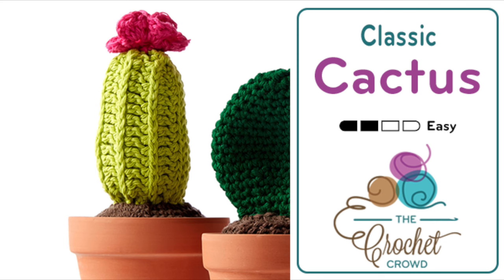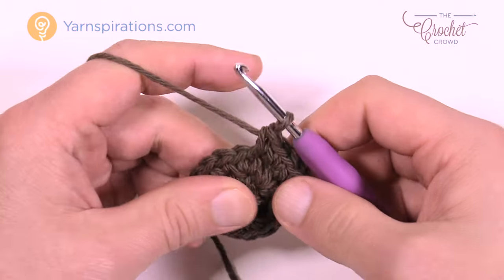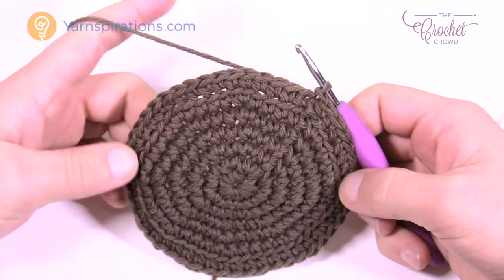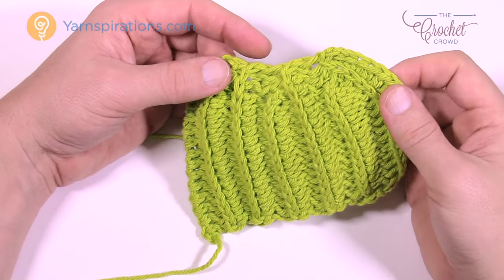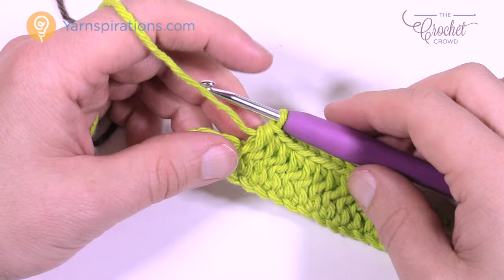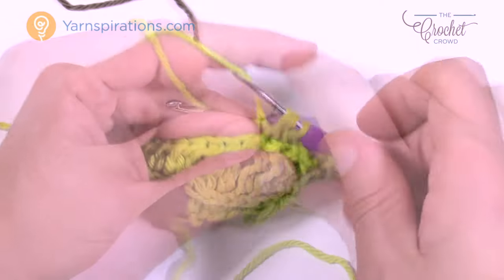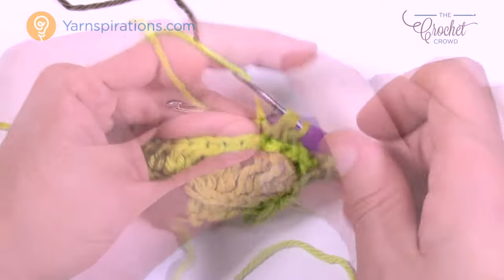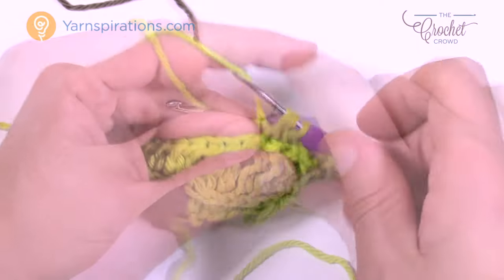How to Crochet Cactus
Do you accidentally kill your real plants? How about a Crochet Classic Cactus Plant. This Cactus has fake soil too.

For this cactus, you will create the soil that appears to be a ball that is inside the pot. Then, you will crochet the cactus and then add the crochet flower to the top.

The advantage to this particular pattern, if you want your cactus to be taller or even thicker, you can just add more chains at the start of your project. The rounded tip at the top is based on the final 2 stitches. This means, the entire length is subjective to your creativity.

The soil comes in two different sizes as well. So based on your availability of pot sizes, you can flex to match your needs. This is a super cute accessory for your home, office or even desk. You don't have to watch it wither away as you don't feed it water. It stays healthy 24-7 with no maintenance.